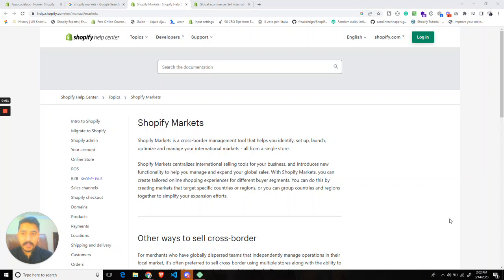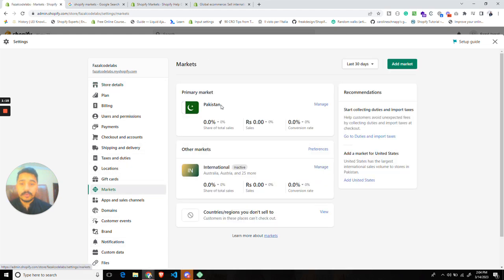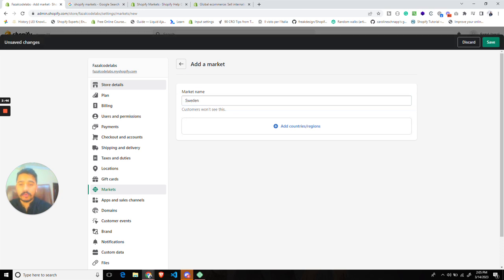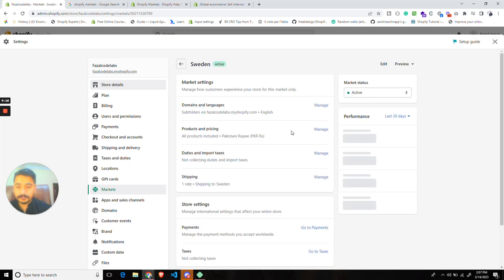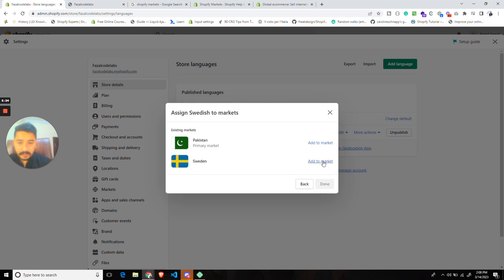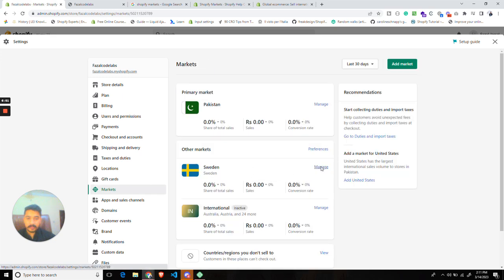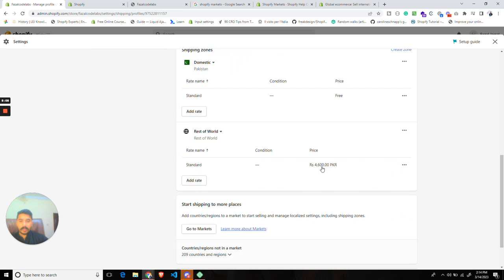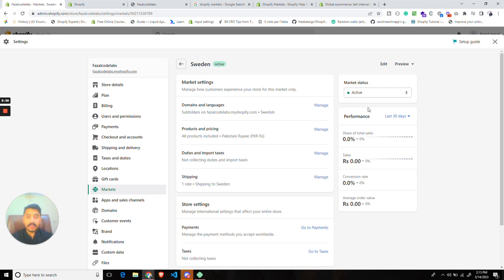Understanding Shopify Markets - Manage your international markets - Grow worldwide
Are you struggling to reach your target audience and make sales with your Shopify store? Then it's time to harness the power of Shopify markets! In this video, we'll show you how to use Shopify markets to expand your reach, increase your sales, and get your products in front of the right customers.

We'll start by explaining what Shopify markets are and why they're important for your e-commerce business. From there, we'll walk you through the process of setting up and optimizing your Shopify markets, including choosing the right markets for your products, creating compelling product listings, and optimizing your store for maximum exposure.